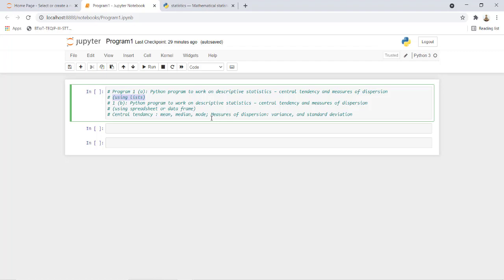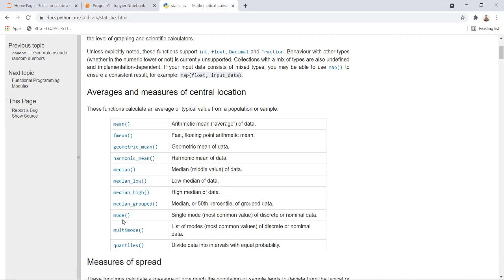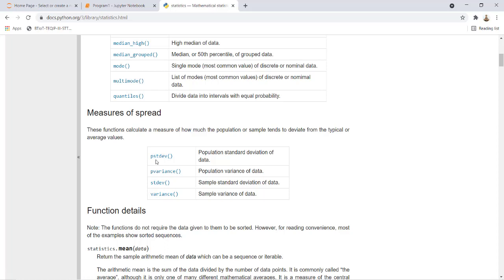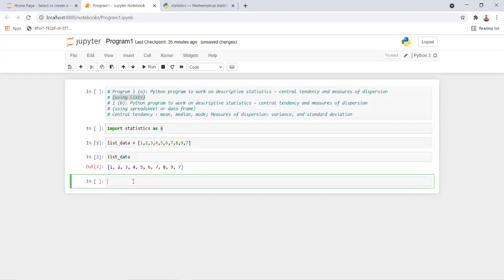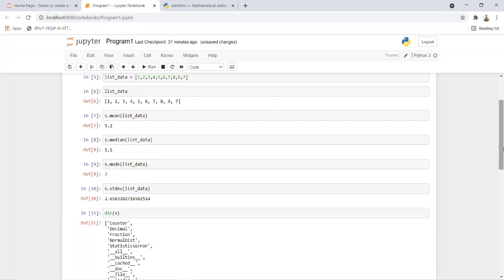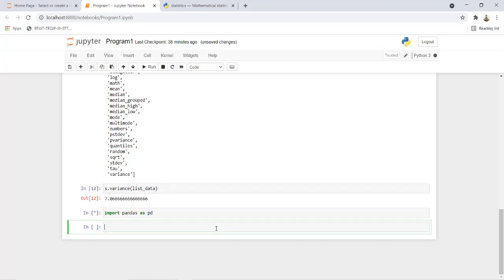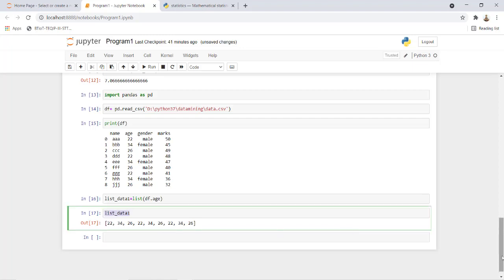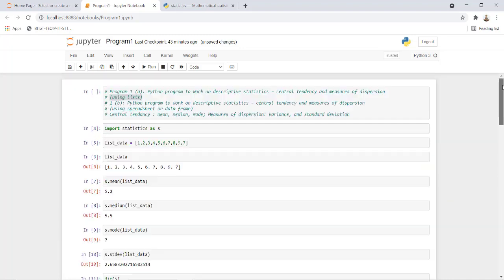Python program on central tendency and measures of dispersion functions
This video contains the methods of central tendency and measures of dispersion includes mean, median, mode, variance, and standard deviation functions in the statistics package.

statistics package in python
mean, median, the mode in python
variance and standard deviation in python
the central tendency in python
the measures of dispersion in python
data mining in python
how to read CSV file using pandas in python
how to use a statistics package